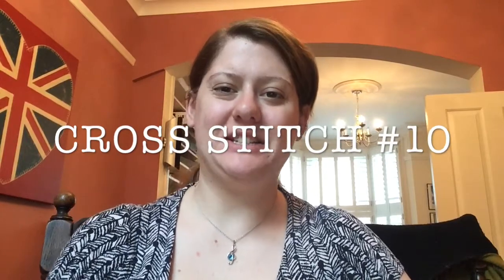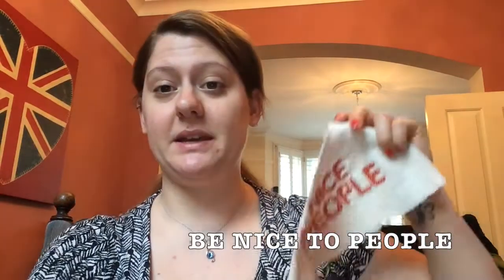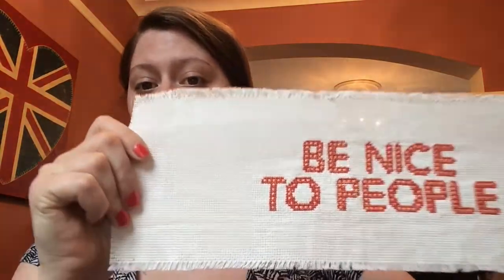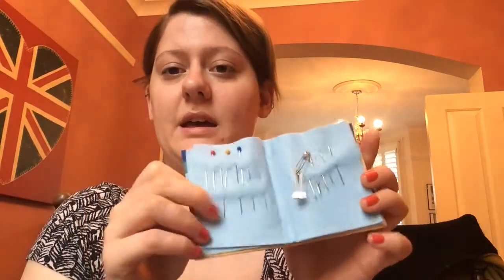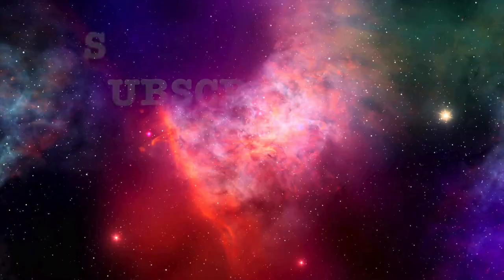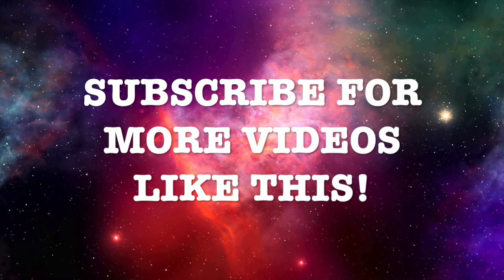BE NICE TO PEOPLE | CROSS STITCH #10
A couple of FO's, the Tips and Techniques tag and a bit of angst over kits!

LINKS